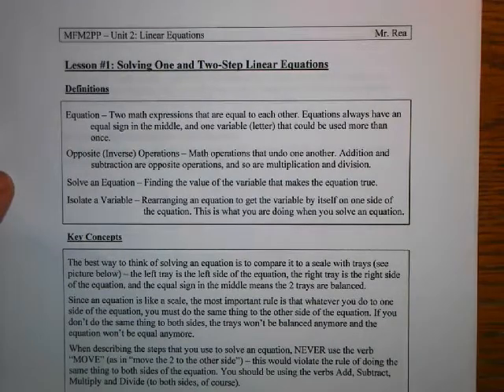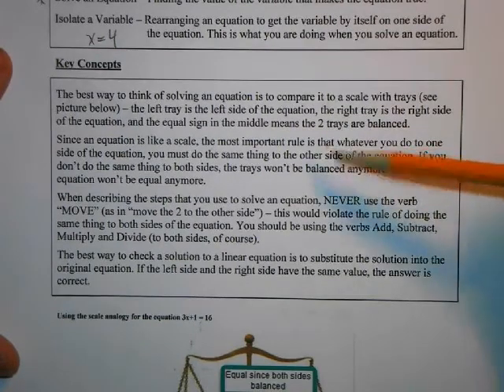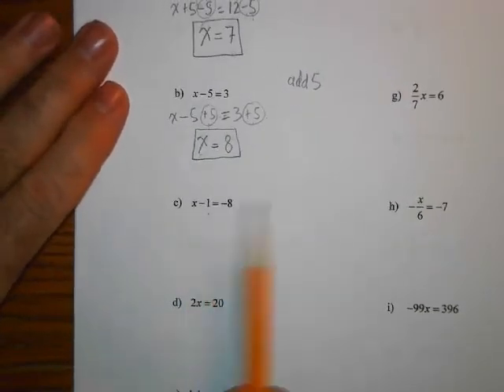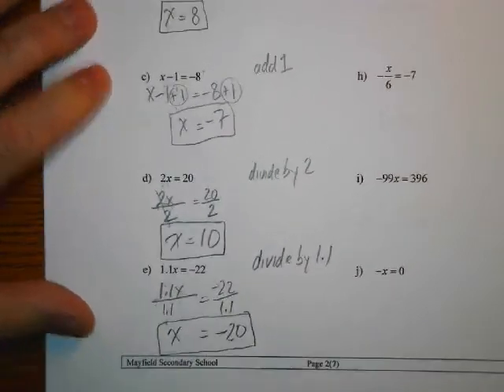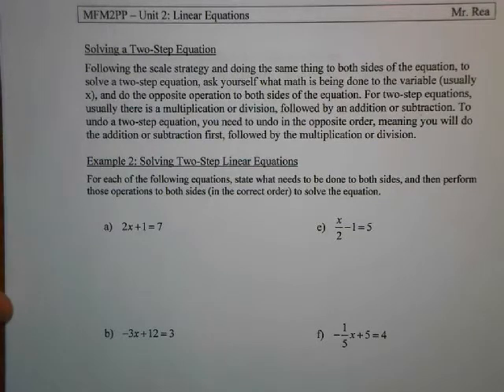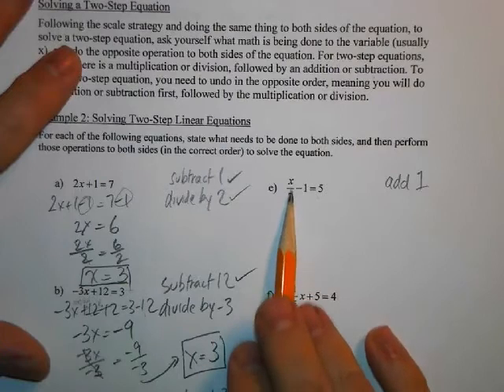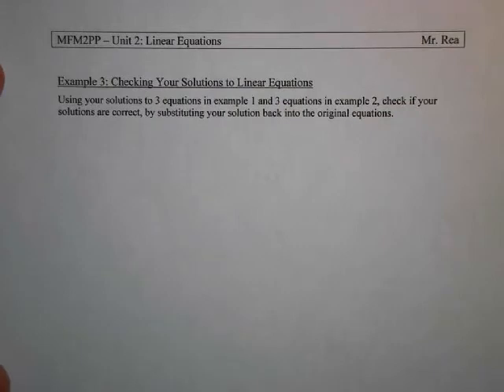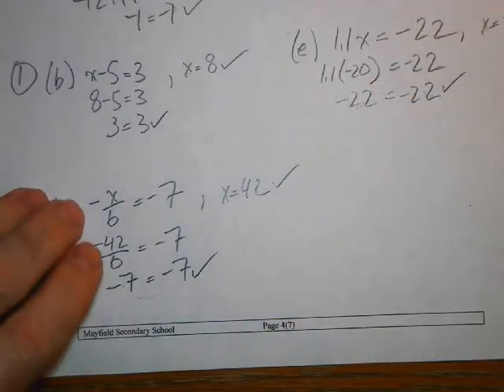Grade 10 Applied Math - Solving One and Two-Step Linear Equations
Learn how to solve one and two-step linear equations, using the scale analogy approach and opposite (inverse) operations. Also, learn how to check if your solution is correct.